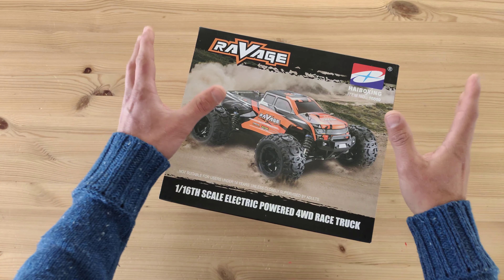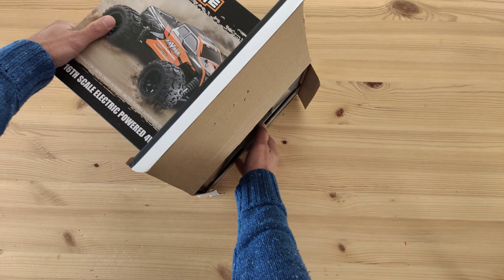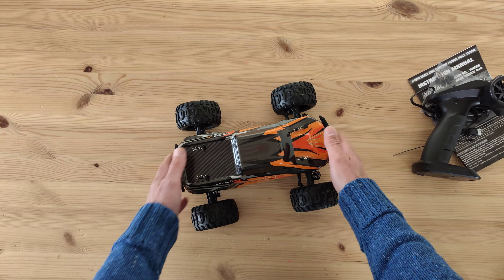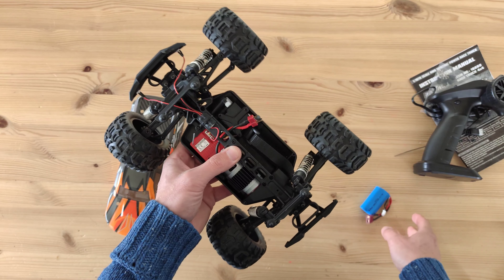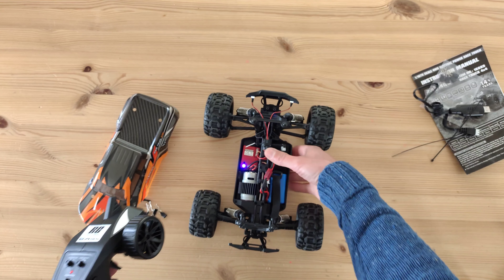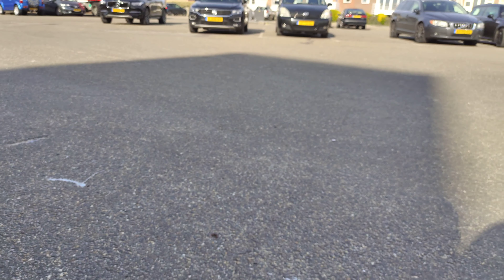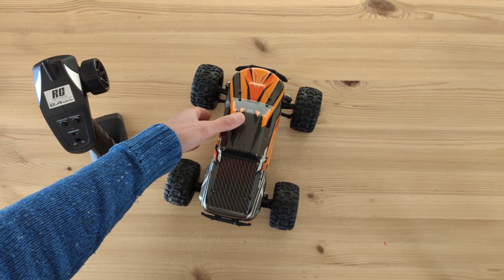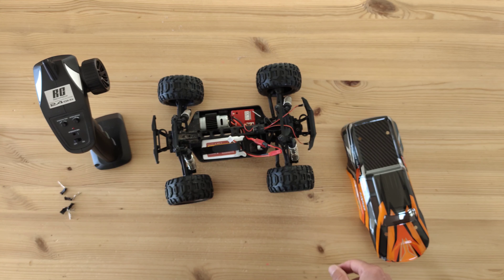only $90,- but lots of Fun! the HBX 16889 really entertained me!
This car is sold onder different brand, but they are all the same. HBX 16889 Ravage, or FTX Tracer EX86180 or Reely RaVage which are made by Haiboxing.

The car

Only with your support I can keep posting new stuff, thank you for that!